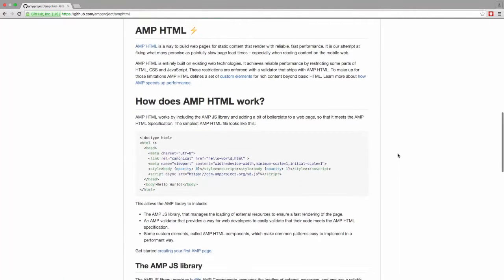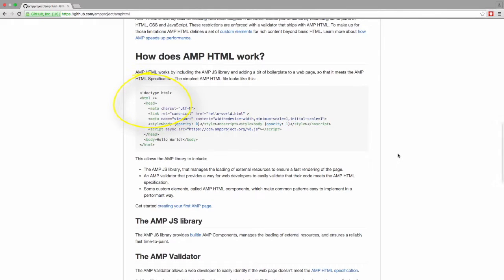Is Google AMP an HTML fork? - CTO Coffee Chat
Over on the TWIT network, the cast has debated if the Google open source AMP project is a fork of HTML or just a land grab by Google. Or has Leo Laporte claims, both. I weigh in on the conversation because, hey YouTube is free and I have a video camera.